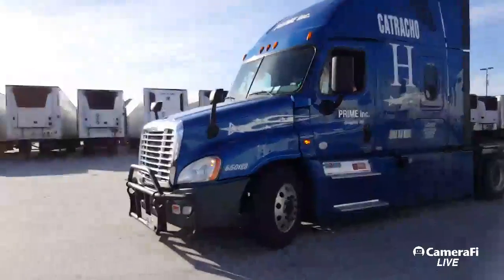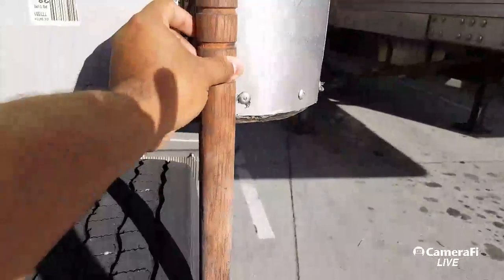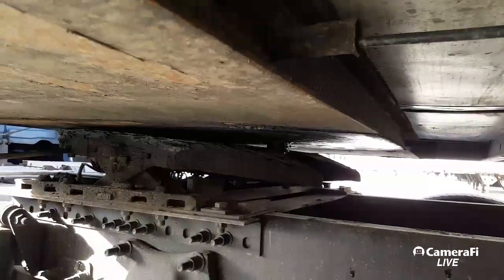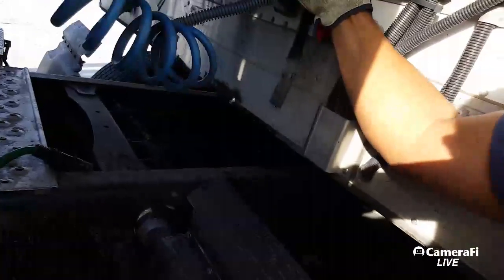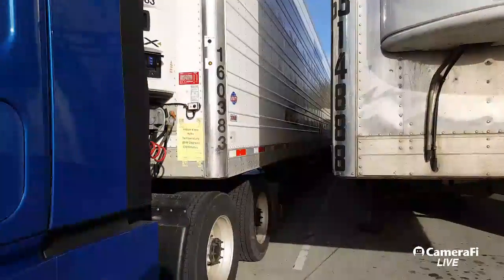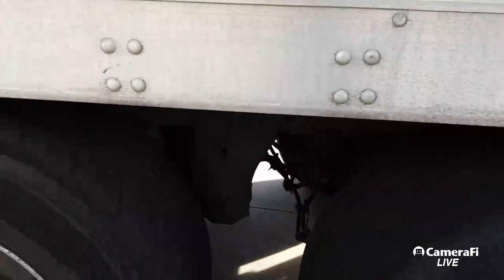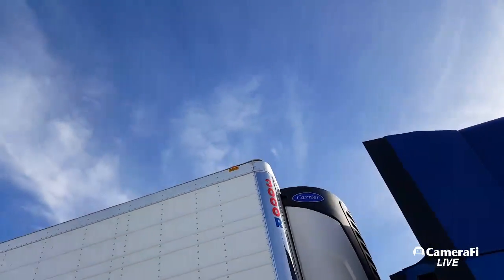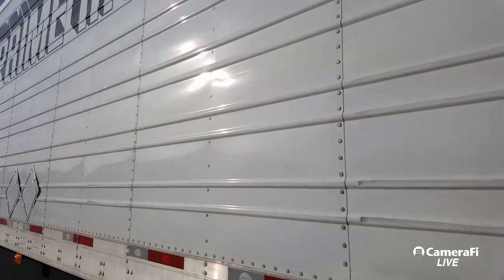Truck Driving Student - TNT - Coupling to Trailer and Inspection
PRIME RECRUITER
Nikki Yost

Hooking up to a trailer and doing an inspection on it as well as reefer